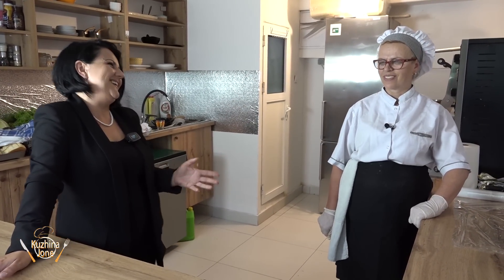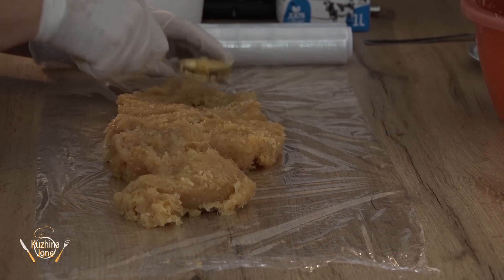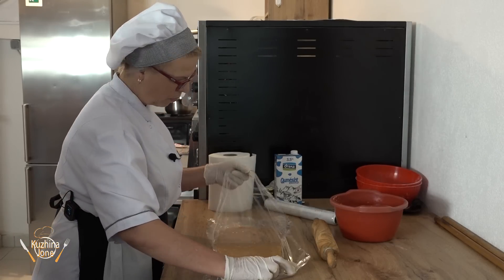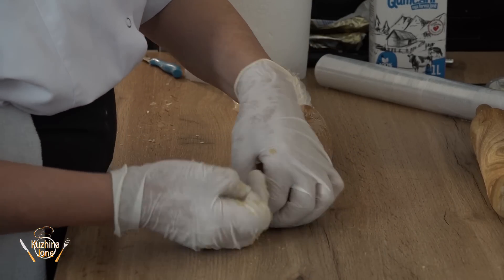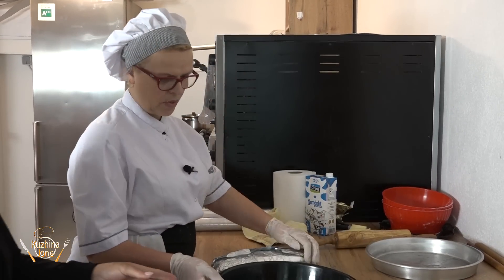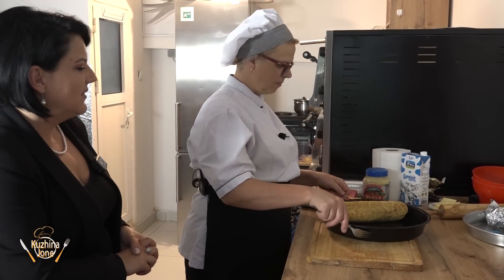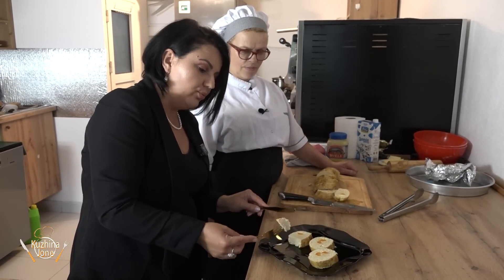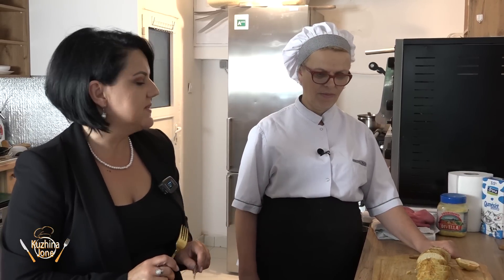Kuzhina Jonë - Rolladë me mish pule